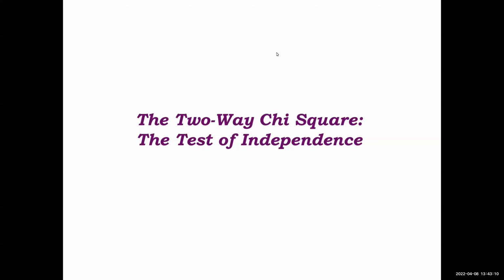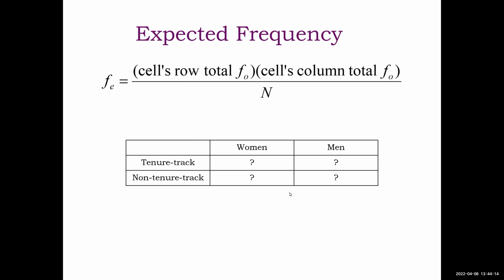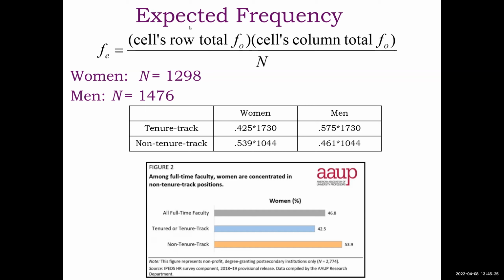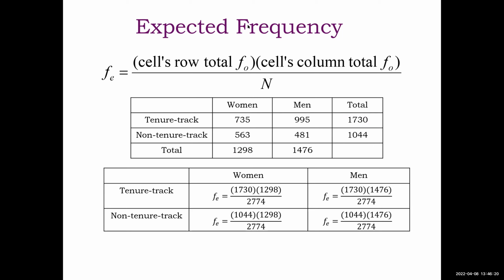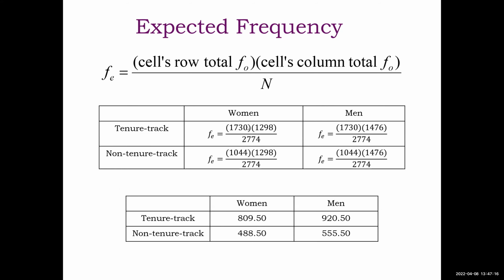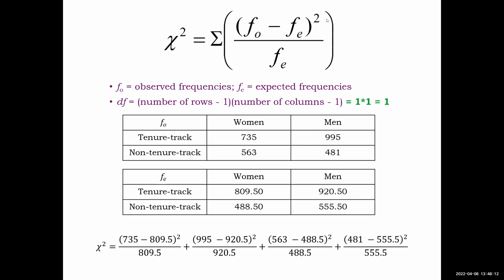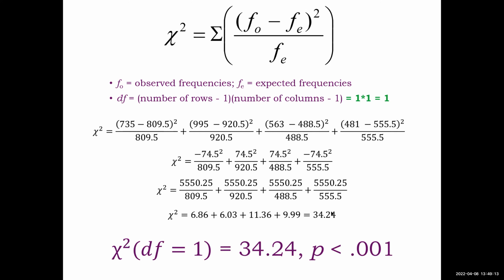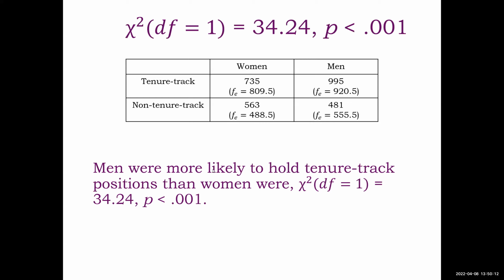Chi Square test of independence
Video 2 for chi square tests: Test of Independence